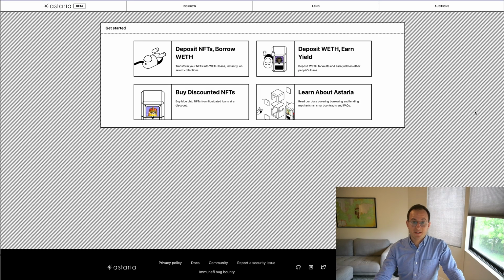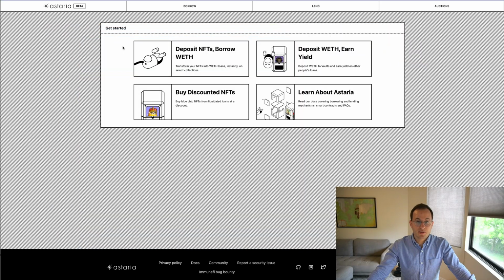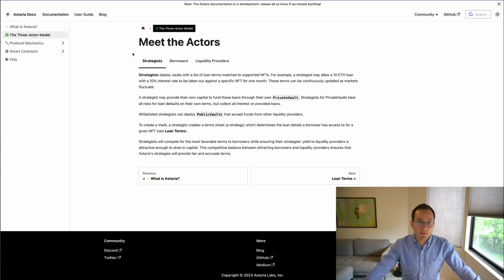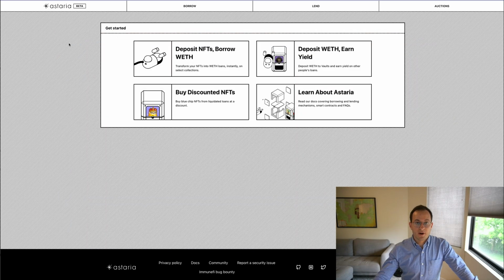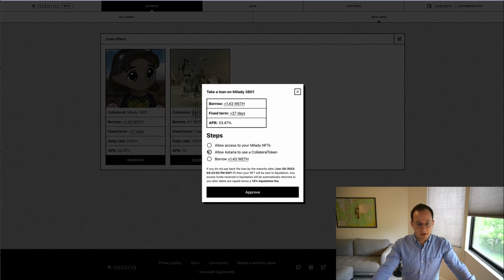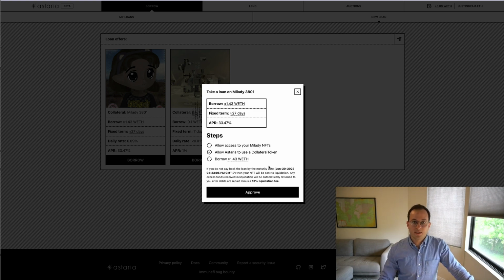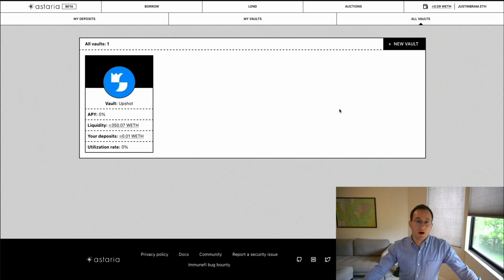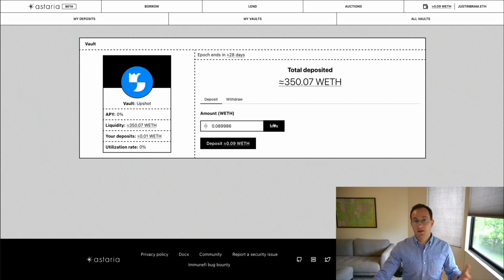Astaria: A new paradigm for NFT finance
In this video, I introduce you to Astaria, the project I've been working on for over a year!

Astaria is an on-chain NFT lending platform that aims to provide a seamless experience for the native DeFi user.

Chapters
00:00 Intro
00:27 The first borrower-centric NFT lending platform
01:22 How Strategists simplify NFT lending
02:20 All about Upshot (launch Strategist)
03:05 How to borrow on Astaria
05:23 How liquidations work
05:44 How to provide liquidity to earn a yield
08:04 Conclusion